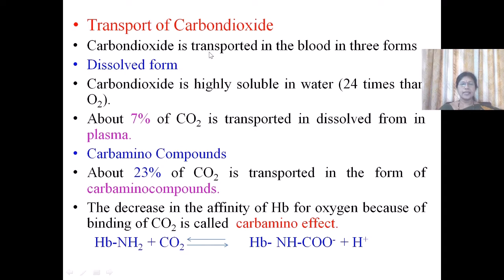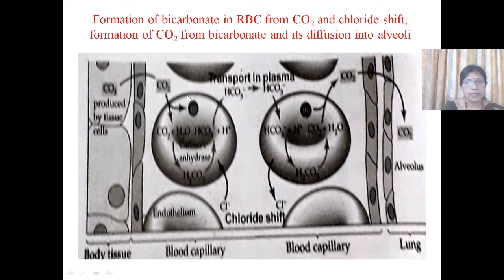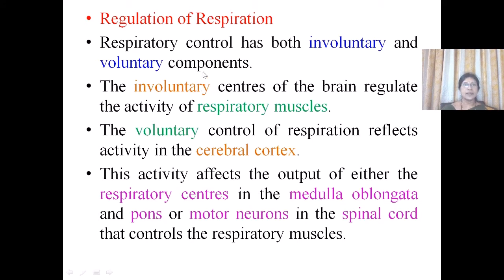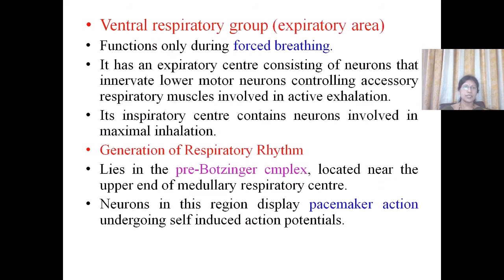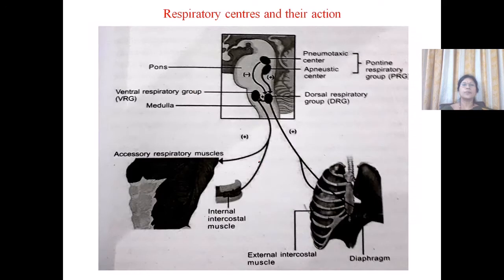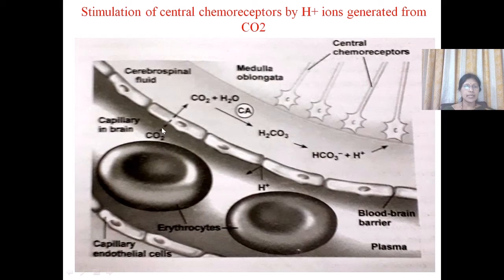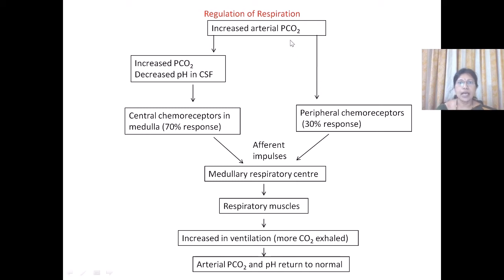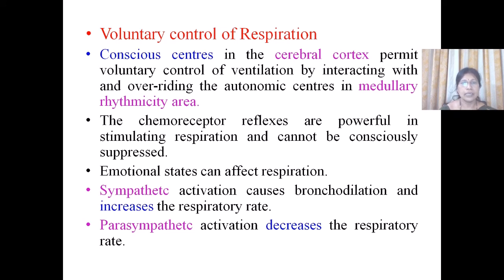RESPIRATION (Part-2)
This lesson is useful for undergraduate, postgraduate, intermediate and other exams.